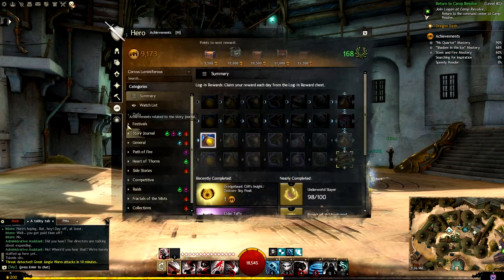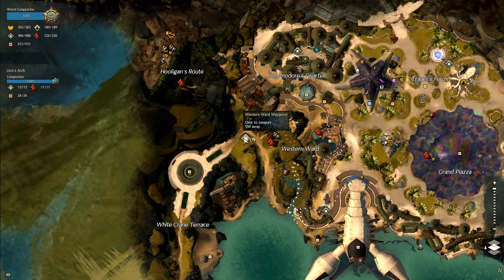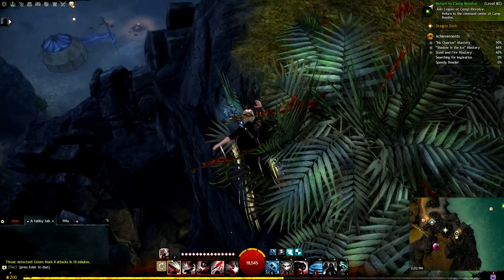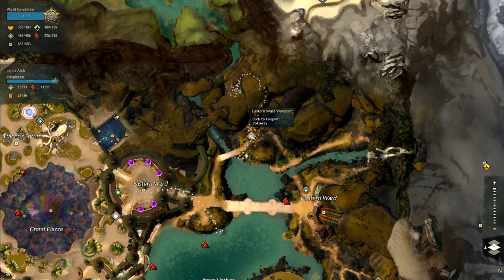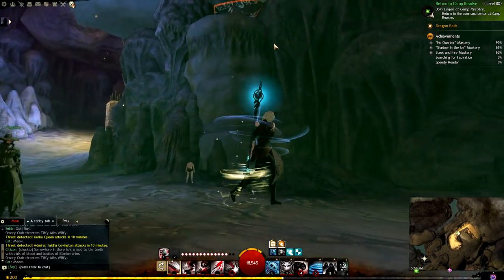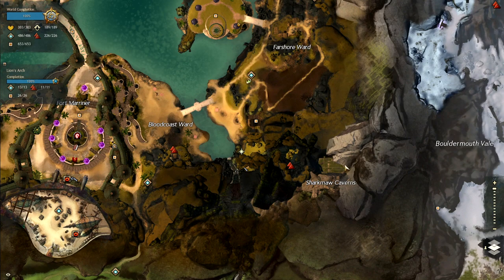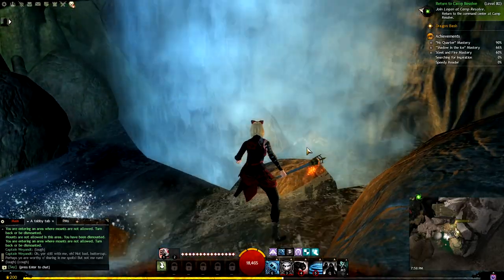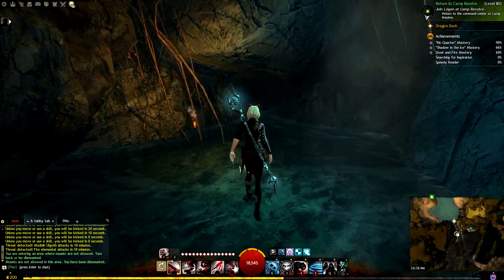GW2 Lion's Arch Exterminator (Princess Dragonite Ore Eater)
GW2 Lion's Arch Exterminator Achievement in Lion's Arch. This rewards the Princess Dragonite Ore Eater.

**IMPORTANT**
1. I use my torch to* see* in the caverns, DO NOT DO THIS, it will remove your gun (I have since tried to cut as much of it out as possible).

2. The Lion's Shadow Bed and Breakfast can only be entered during dawn, dusk or night. Password is Password.

0:00 things that might be important (e.g., links below to tiffy’s map screens)

1:37  #6 Easy pickings.
1:54 #11 Search for bugs in lofty beds.
2:11 (from #11) #12 Jump around to find this karka in a lofty bedroom.
2:41 #29 Smell the flowers, buy a gift, exterminate a bug.
3:00 #30 Rednax keeps losing his staring contest with this karka.
3:12  #9 Search high in the houses that were hulls.
3:46 #7 Head up the ramp between the crate and barrel.
4:19 #13 Take aim at the flowers over the door.
5:07 #44 Find this karka celebrating in a cubicle.

5:48 #10 Take a close look at the salty pirate merchant's stash.
6:34 #31 Get below decks at the Crow's Nest.
7:31 #33 Even the tiny karka can't find its way into this house with a view.
7:56 #32 Check the cave filled with lanterns and libations.

8:28 #34 Search near the skritt's subterranean rowboat.
9:57 (from#34) #1 Explore the cavern where the skritt buys your globby purple stuff.
10:26 #3 / #2 Hop high in the diverse rocks / Peer down at the boulders where the ledges are diverse.
11:42 #50 Squeeze into stony confines near the door to the dominion
12:06 #4 The Priory's bed bugs prefer bunks.
12:48 #5 Stop and smell the flowers between the magisters and the memorial.

13:28 #37 Go under the bridge, then head toward the light.
13:58 #38 Search behind the falls beneath the bridge.
14:15 #36 Search the nest where the phoenix roosts.
14:58 #35 You'll have a better chance spotting this karka in the fog than a sailor would.
15:37 #49 Haul in a fresh karka catch.

16:29 #47 The bankers have an eye on this karka.

17:01 #48 There's no location too secure for a karka.
17:27 #46 Search the eaves of a gate near the gates.
18:00 #23 Find this karka under rock and over water.
18:23 #19 Beat the bushes near the bed and breakfast.
18:40 #18 No amount of butter will make this karka taste like crab.
19:01 #17 Take care of the inn's bed bug infestation.
19:28 (from #17) #14 Find this thirsty karka in the Lion's Shadow.
20:00 (from #17) #16 This karka is a little too shy to dance in the Lion's Shadow.

20:43 #22 Back float beneath the arches.
21:02 #21 Find this karka bathing in the shade.
21:24 #15 Check above Urmaug's crates.
22:24 (from #15)  #8 Keep your chin up on the way to revealing the secrets of Urmaug.
24:26 #20 Search the steps near the ogre's cavern.

24:53 #45 Snipe from the chapel island to have a chance at this karka.
25:58 #24 Find a shelf below the garden island

27:13 #27 This karka has taken root at the top of a waterfall.
27:49 USE THIS TIMESTAMP TO GET INTO THE SHARKMAW CAVERNS
(the next few are done in order as per below).
28:51 #28 Scour the dark, misty corners.
29:37 #39 Someone swore they saw a karka walk through a wall.
31:10 #40 Search for the showering karka.
32:26 #41 Don't get skewered hunting this karka kabob.
33:15 #42 Search the spray above the bones.
34:48 #43 You might starve tracking this karka.

**IMPORTANT** I use my torch to see in the caverns, DO NOT DO THIS, it will remove your gun (I am not actually collecting the karkas but showing where to find them so I could get away with it to show you in the video)

37:07 #25 Look low in the cave under three falling streams.
37:07 #26 Hunt high in the cave under the three falling streams.

38:02 Bumpin’ outro